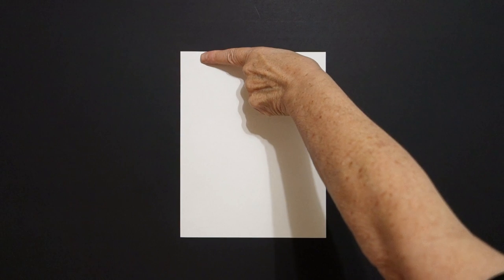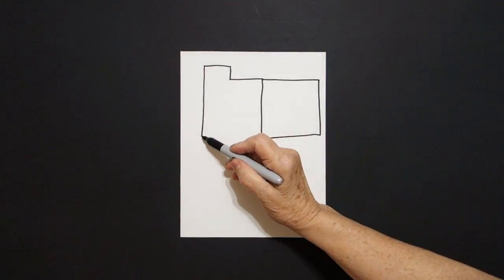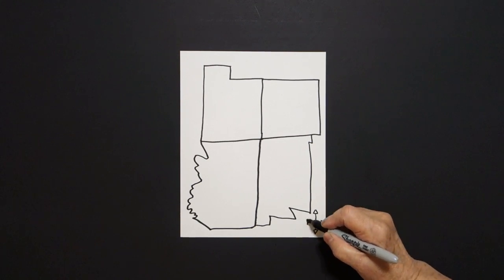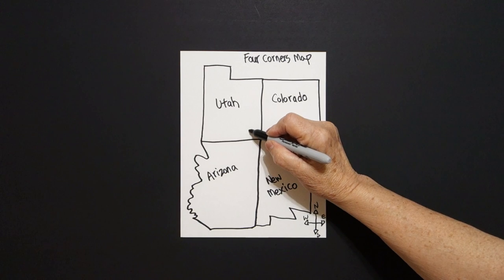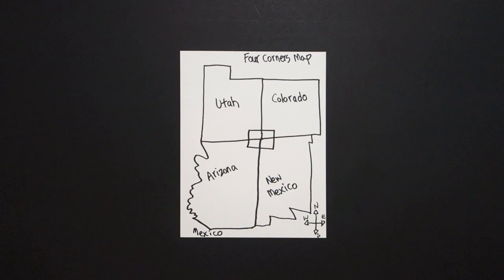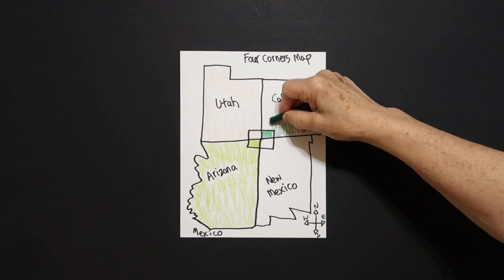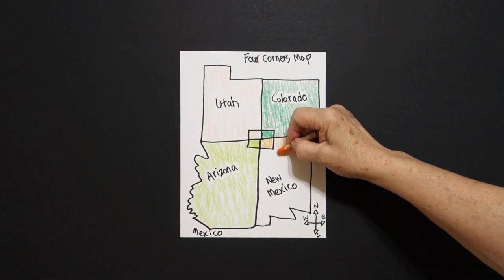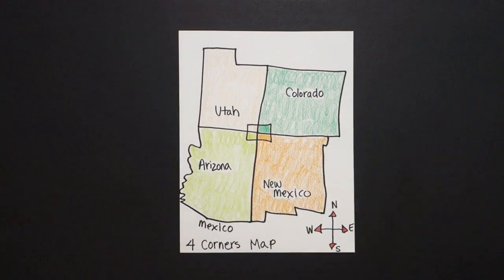Let's Draw a Map of the Four Corners! (USA Border states)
Easy to follow directions, using right brain drawing techniques, showing how to draw a Map of the 4 Corners!   (USA Border states)